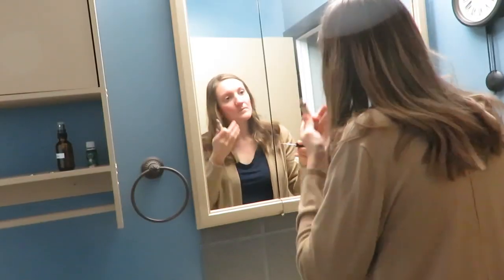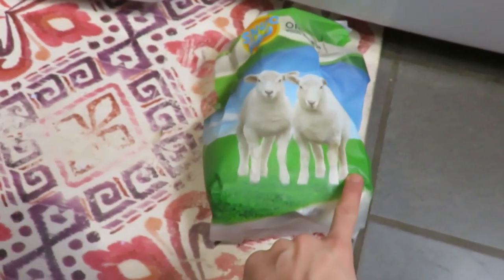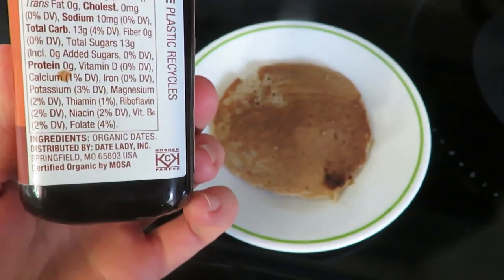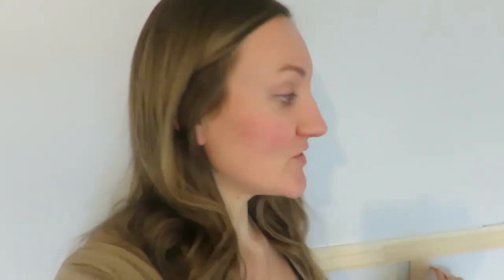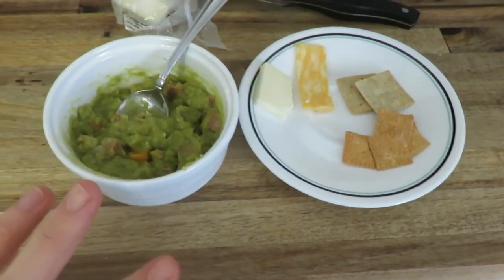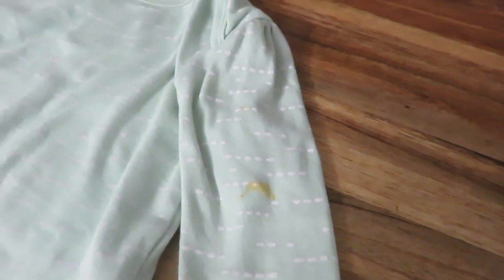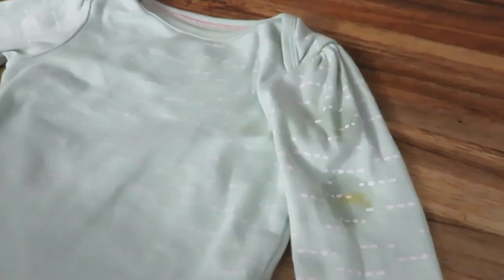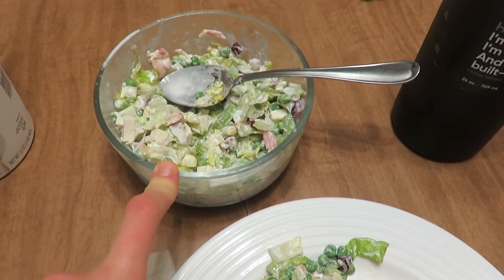Daily favorites as a homemaker & what I use often | Day in the Life as a mom & homemaker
Today I am sharing some of my favorite items that I use on a daily basis as a mom and homemaker.  I sometimes use more items than these but these are the things I used on this current day.

AMAZON FAVORITES:
Burts Bees eyeliner

200 East Park Ave.